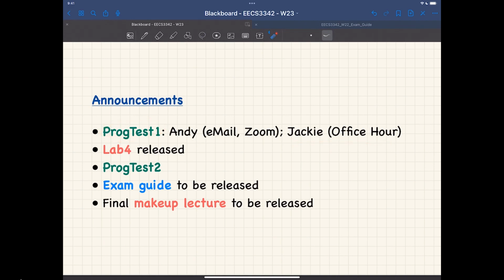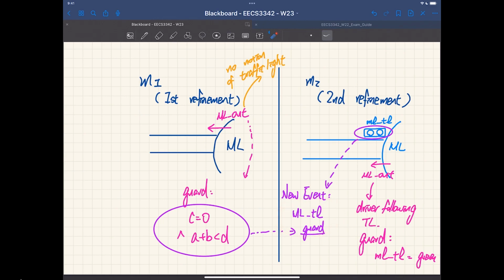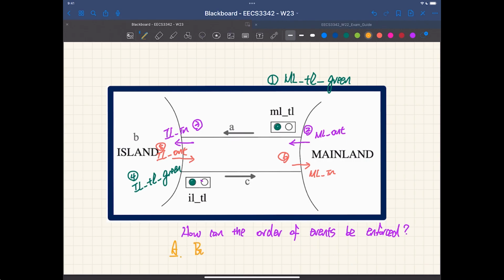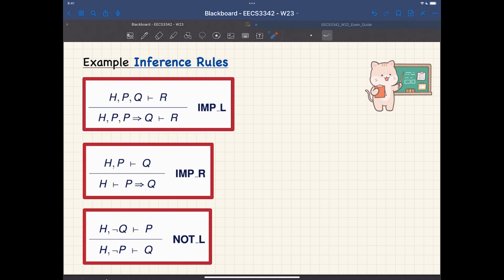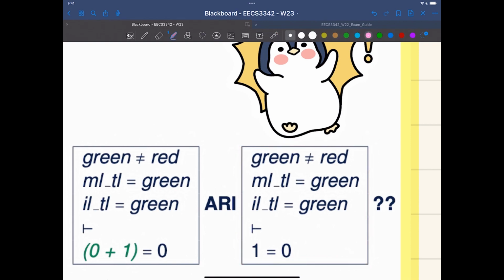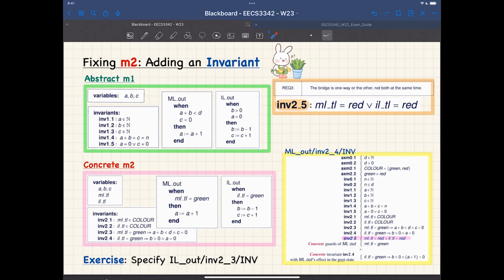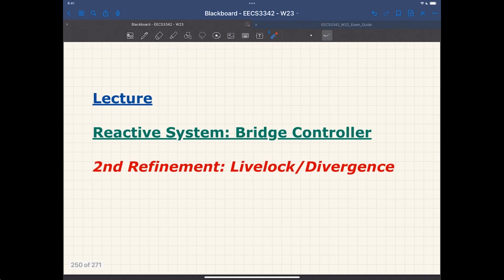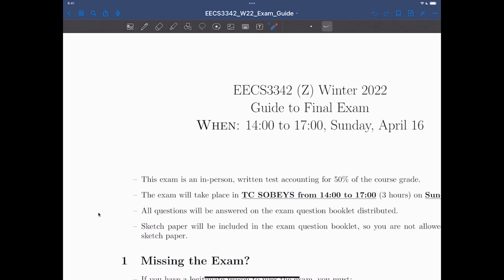[HD] EECS3342 W23 - 2023-04-04 - 2nd Refinement: Abstract vs. Concrete Guards, Inv. Preservation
Roadmap of Lecture
00:00:05 - ProgTest1 review, Lab4
00:03:05 - Recap of last class: Abstraction in the 2nd Refinement
00:04:52 - ML_out vs. IL_out: Abstract vs. Concrete Guards
00:07:50 - Clarification on ML_out in m1 vs. m2
00:13:47 - New Events: ML_tl_green vs. IL_tl_green
00:19:36 - Summarizing Events in m2
00:24:48 - Invariant Preservation: Formulation
00:32:30 - Example Inference Rules: IMP_L, IMP_R, NOT_L
00:40:01 - Unprovable ML_out/inv2_4/INV vs. IL_out/inv2_3/INV
00:54:01 - Fixing m2: Adding an Invariant, Re-Proving Sequents
01:08:10 - Exam Info